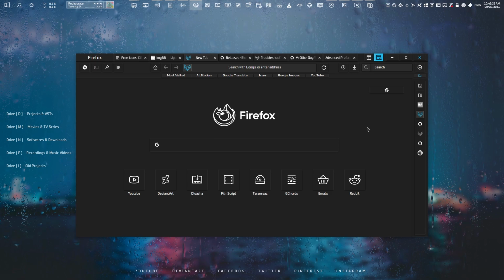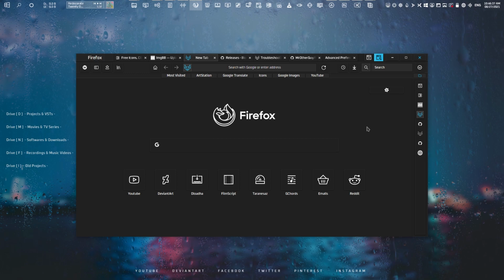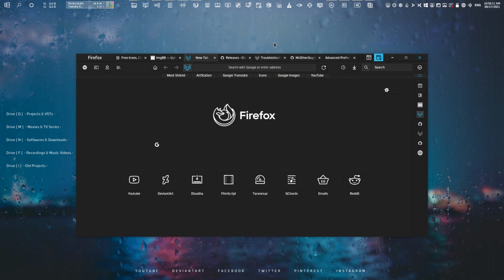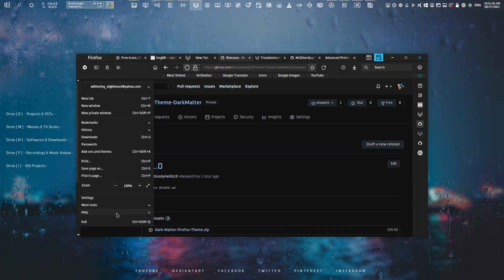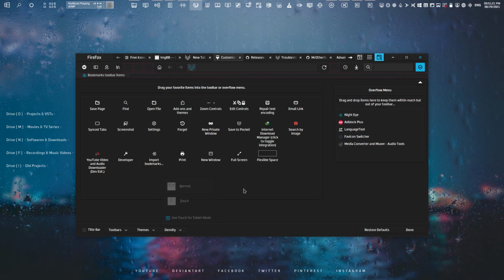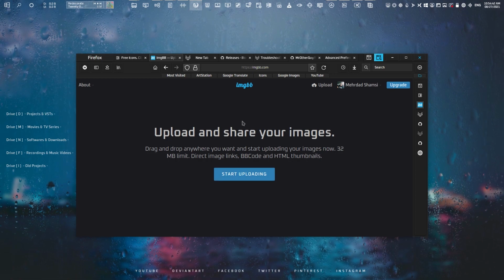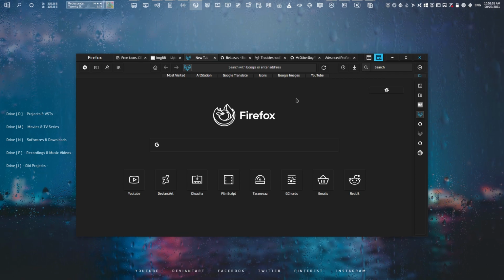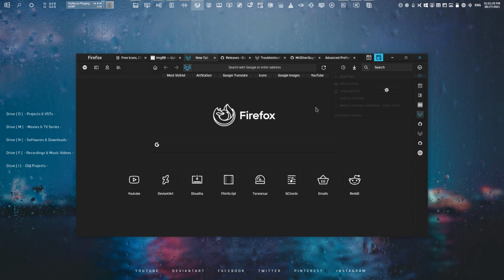Dark Matter - The Perfect Dark Theme for Firefox Proton [Easy Installation]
MAKE SURE YOU RUN AND INSTALL THE FONT IN THE ARCHIVE TOO (Oxanium-SemiBold.ttf)

You can support me by donating me some Stable coin or Crypto and inspire me to keep supporting this theme, as it's pretty hard to keep the theme up to date with Mozilla's constant updates.

USDT address over TRC-20 network:
TSesVVDMkd47bxmJnQxtdeMUcC7Cyes9bH
BTC address:
bc1q5qe956nqlknxz79qcfag5ja9z9pcl0dkdvc3s2